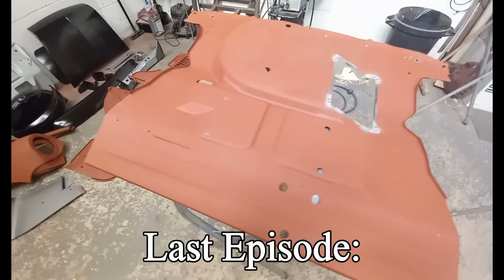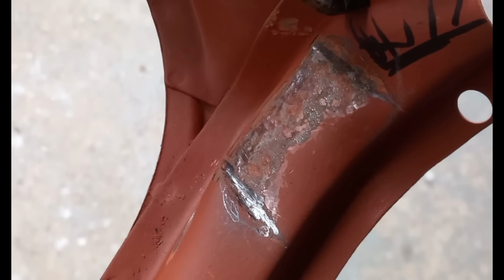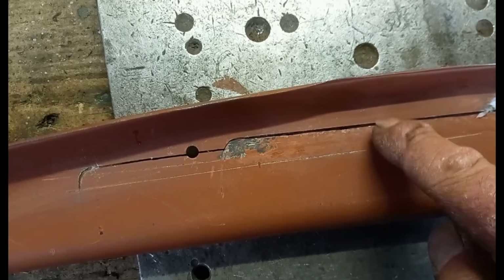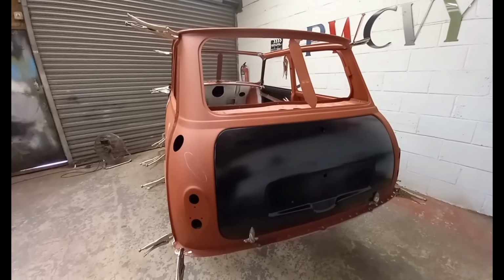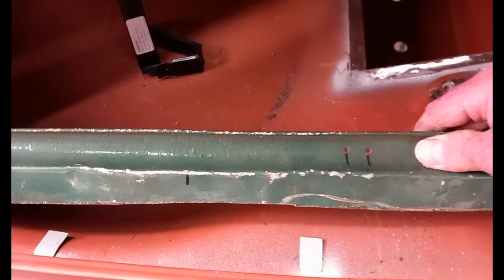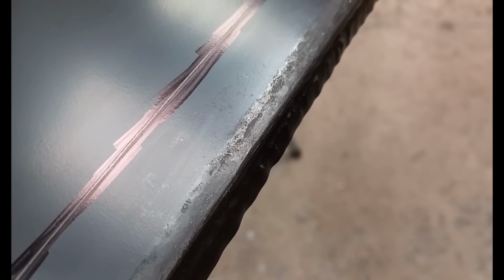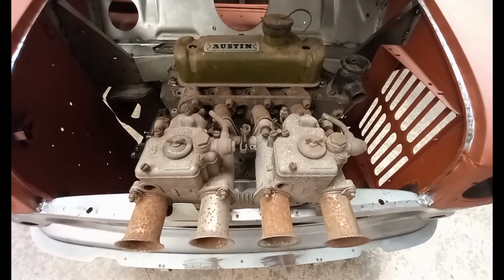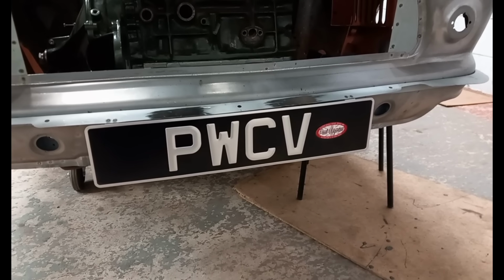Building a brand new 1965 Mk1 Classic Mini Bodyshell From New Old Stock BMC original panels Ep.2/2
In today's video, I'll be finishing my work on a brand new 1965 body shell using new old stock body panels. While I am the one to talk you through the project, start work on it and film it all, Jr. Wigi is the one to edit the video together.
We hope you all enjoy this episode of our project series.